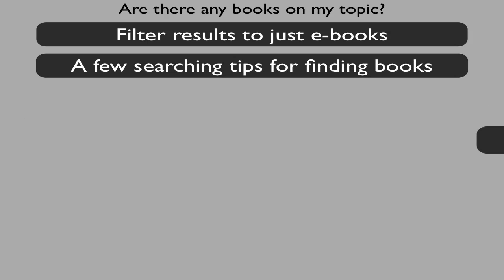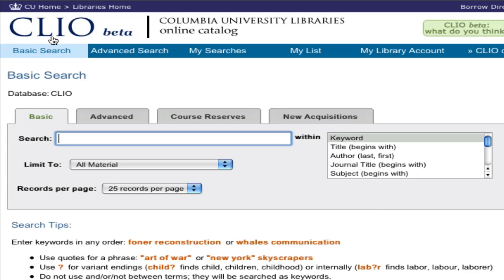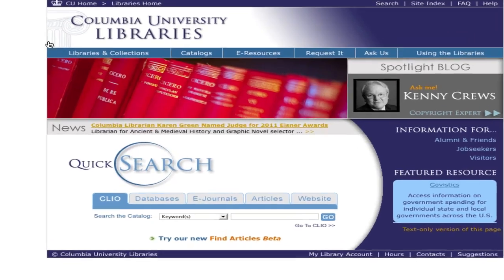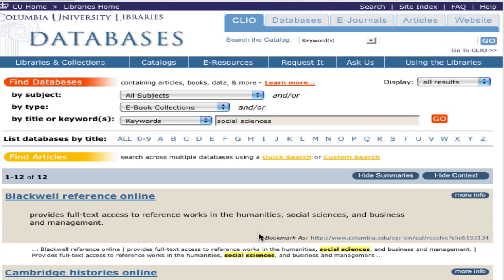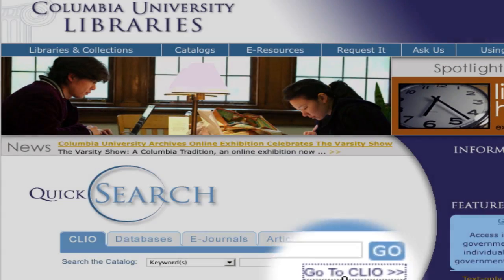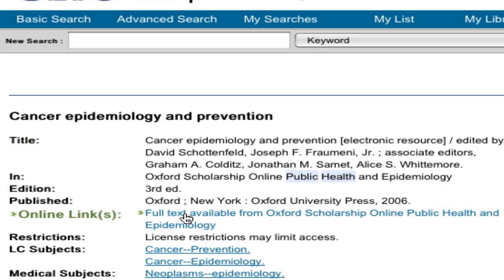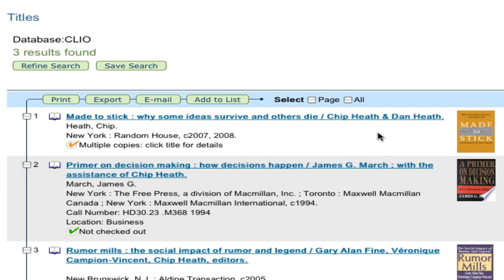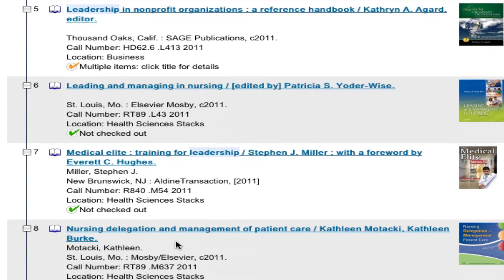Find and access books - Part 1 of 2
This two-part presentation explains how to identify and access relevant books. Part 1 provides a brief introduction and offers some searching tips. Part 2 explains how to actually get your hands on the books you want.

After you have watched both Part 1 and Part 2, just go back to the surveymonkey browser window to finish your participation.

[[g4]]